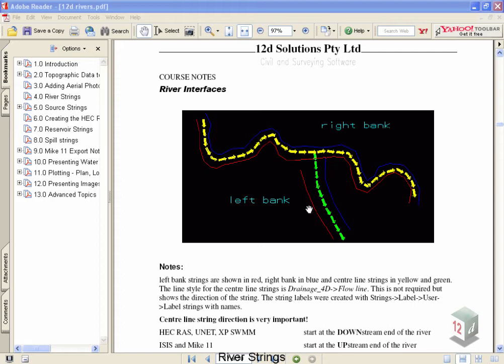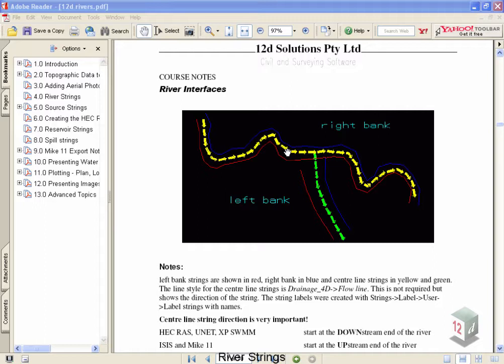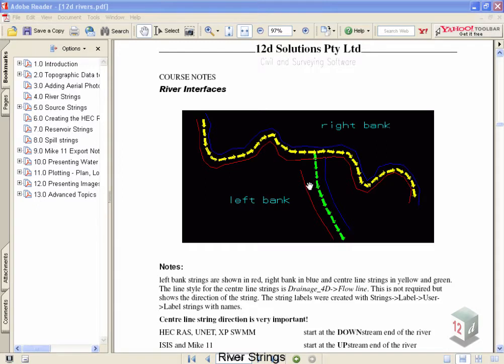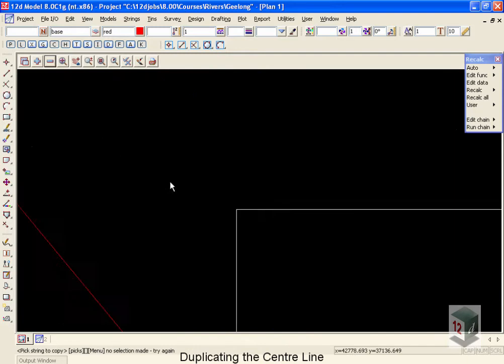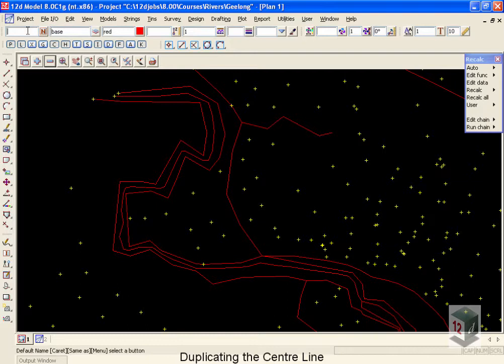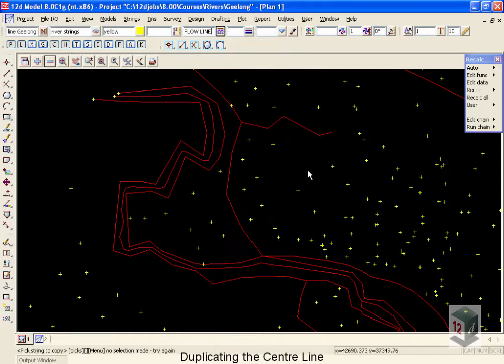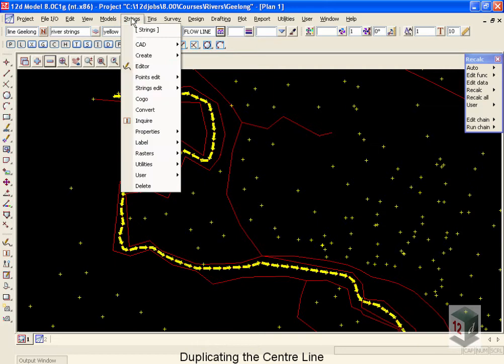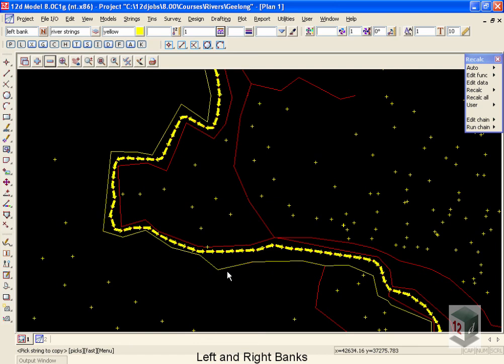12d Rivers 02 - River Strings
The river centre line and bank are defined by the strings in the River strings model. The centre line string is used to
1. measure the centre line distance between the sections,
2. mark to zero chainage (or starting chainage) on the cross section, and
3. if automatic source strings are created they will be perpendicular to this string
4. define culvert locations and sizes (XP SWMM only)
The left and right bank strings are used to
5. measure the bank distances between the sections and
6. mark the cross section chainage where the conveyance (usually roughness) changes.